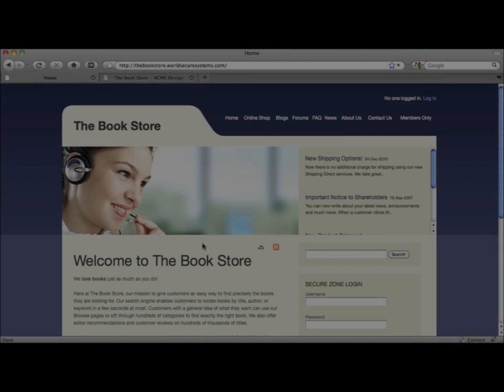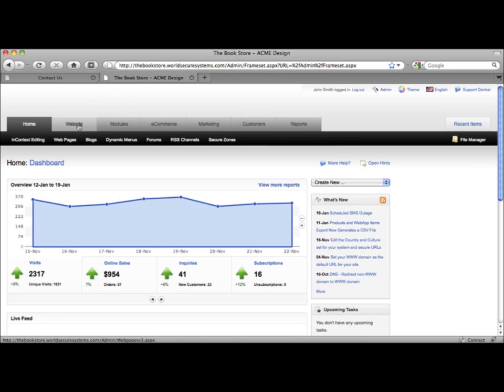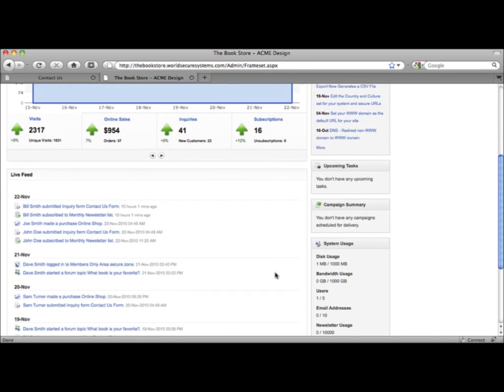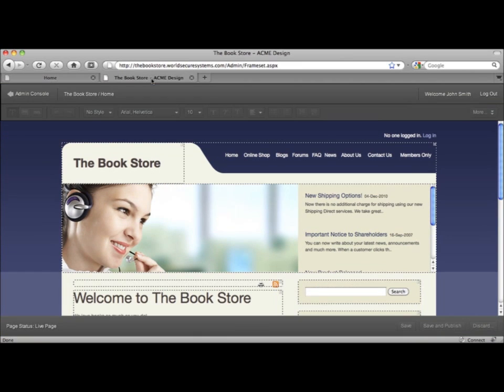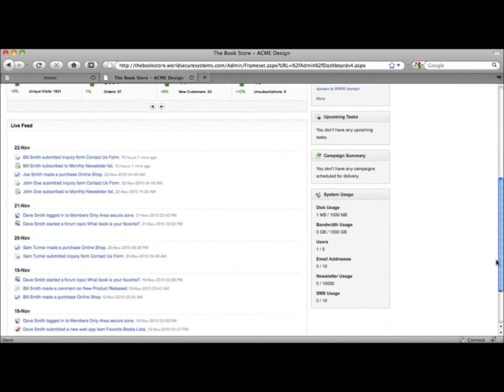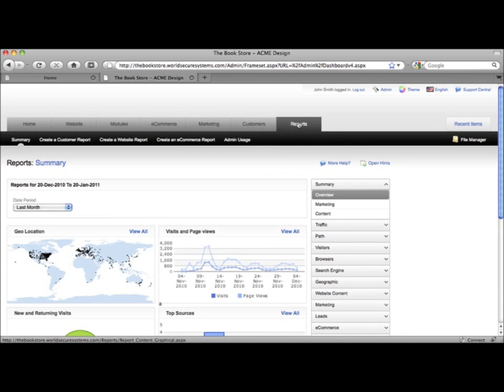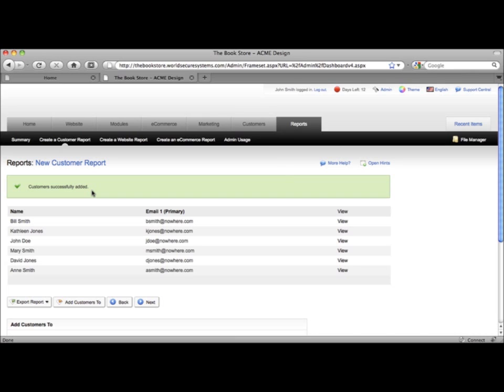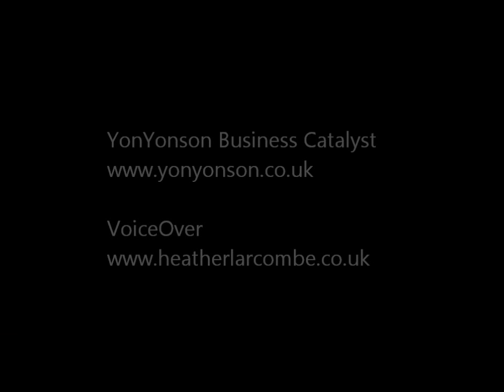Business Catalyst Video